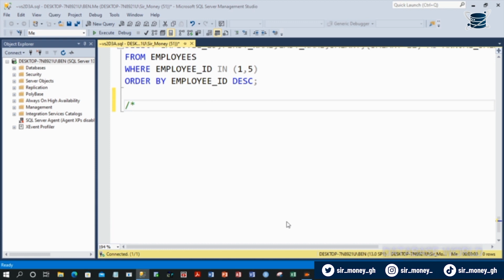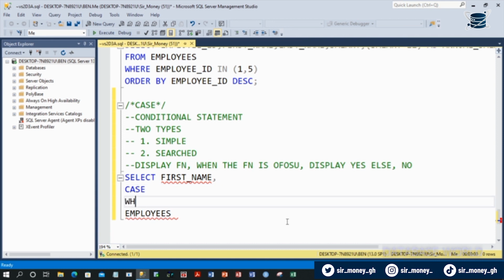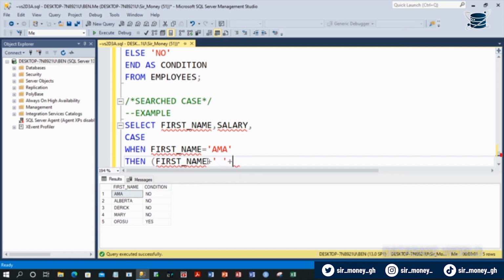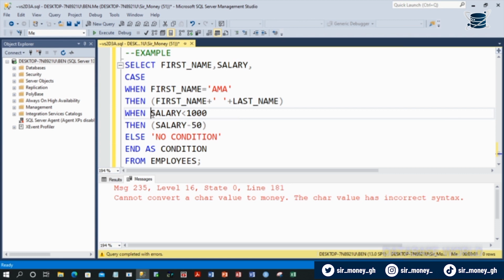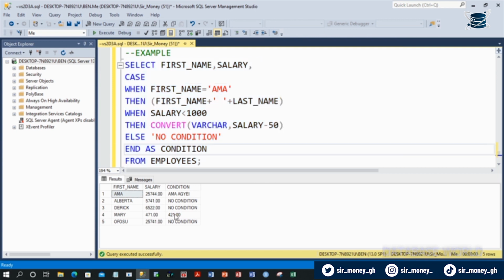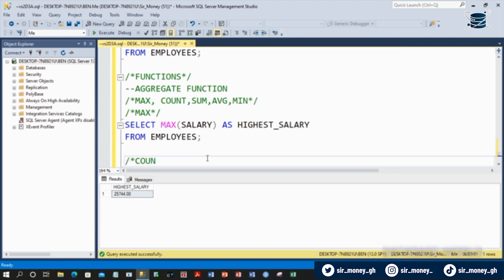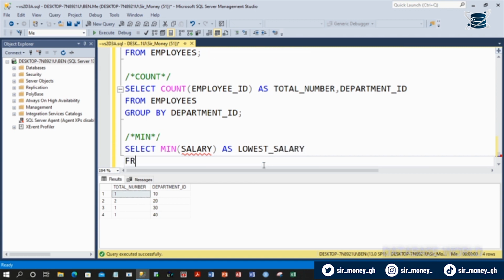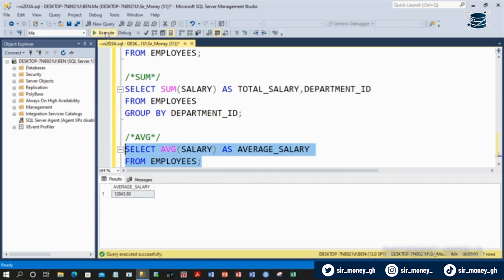Ms SQL Server - Case and Aggregate Function